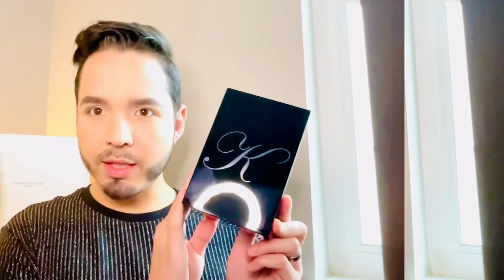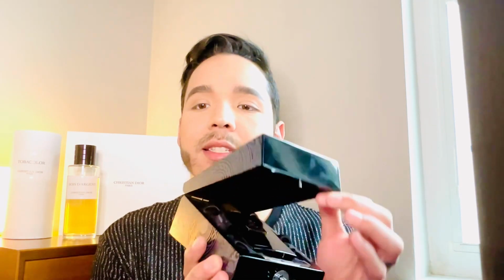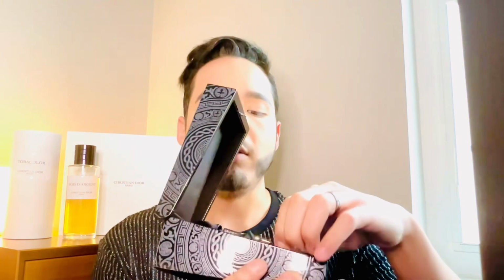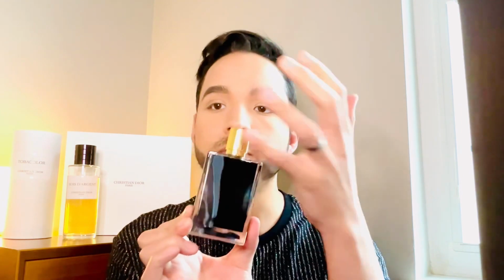KILIAN Straight To Heaven White Cristal Review / Unboxing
I hope you enjoyed todays video. Make sure to comment your thoughts on this fragrance. Thank you for all of your support!

Kilian Paris Straight to Heaven White Cristal Review.